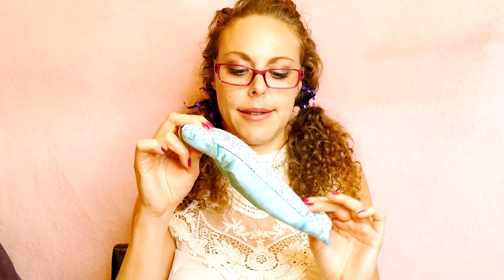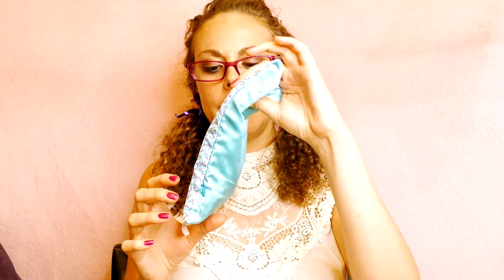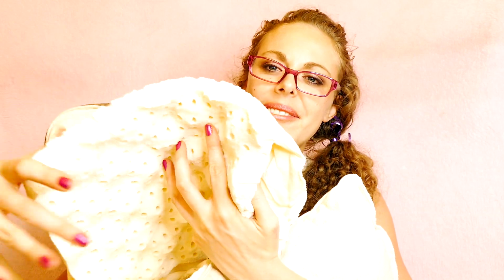ASMR Sleepy Time Tingles! So Many Binaural Triggers & Soft Spoken Sleep Tips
Corrina shares her bedtime rituals and tips for getting better sleep!

ASMR Sleepy Time Tingles! So Many Binaural Triggers &

Corrina shares her bedtime rituals and tips for getting better sleep! This video includes fabric scratching, lotion sounds and many more relaxing triggers.